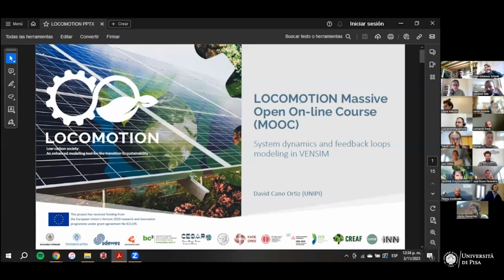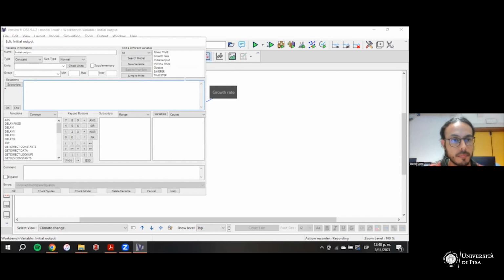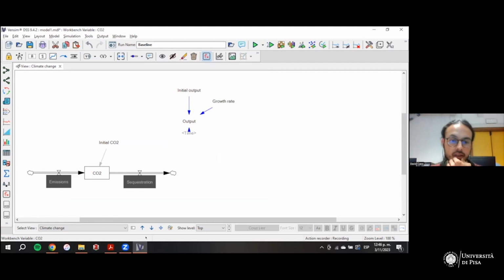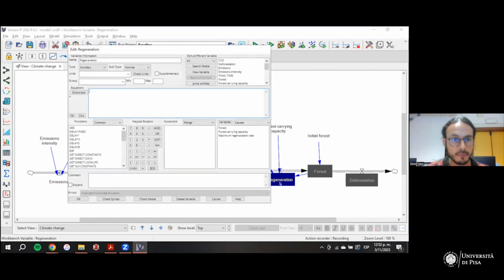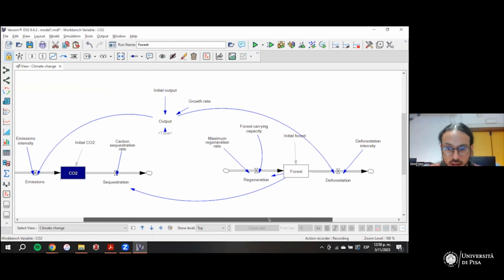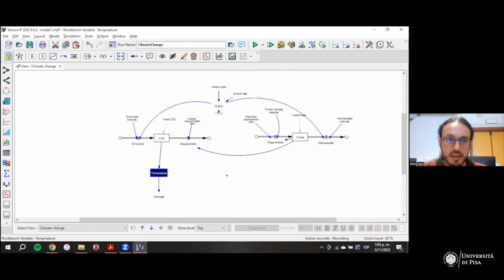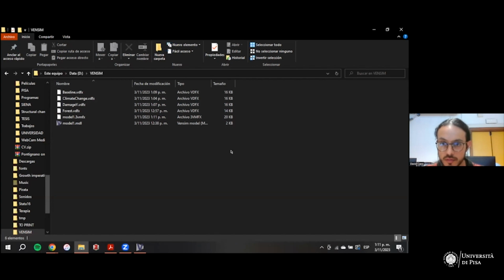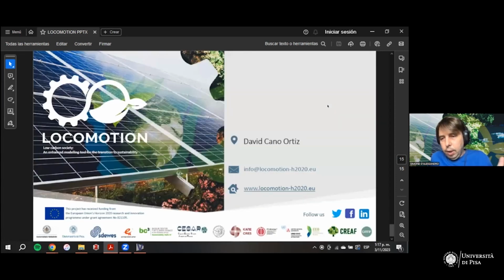Day 1, session 4: System Dynamics and Feedback Loop on VENSIM (David Cano Ortiz (UNIPI))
The lab activity aims to familiarize participants with System Dynamics reasoning in IAMs through practical exercises. It includes hands-on sessions using Vensim PLE software, serving as a foundation for subsequent lab activities. Participants will gain introductory knowledge crucial for the following days' tasks.